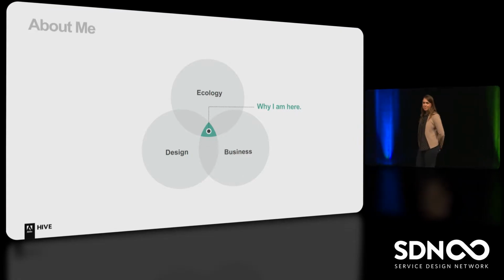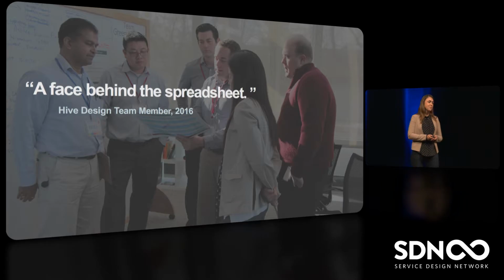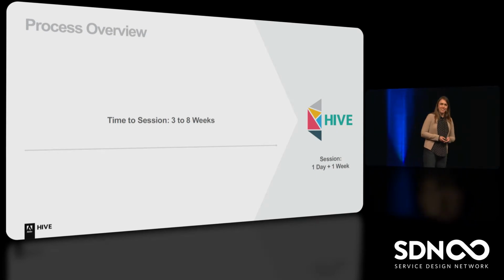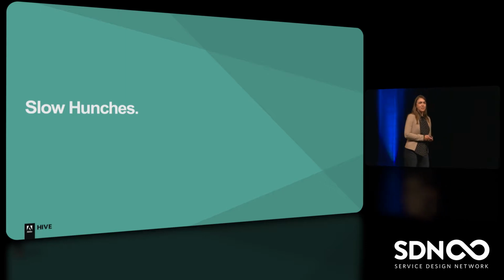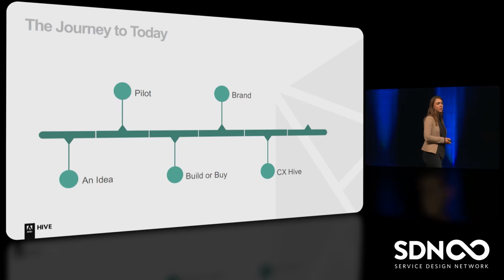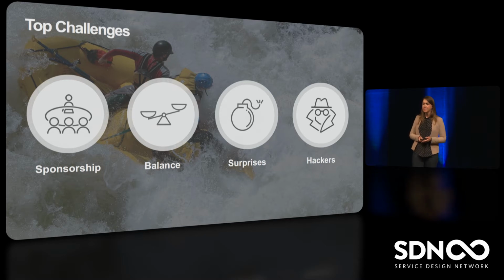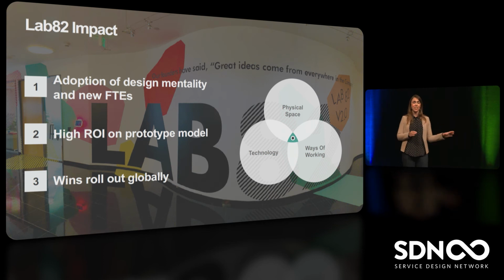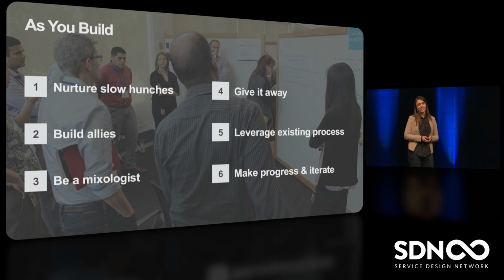SDGC18 | Ann Rich: The Slow Hunch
Cultivating Customer Centric Acceleration:

The Adobe Hive accelerates customer centricity through collaboration. We break silos. We build trust. We get customers in the room. We give teams stories needed to move the needle. Learn about the journey to build a capability, team, and scalable methodology with C-Suite visibility.